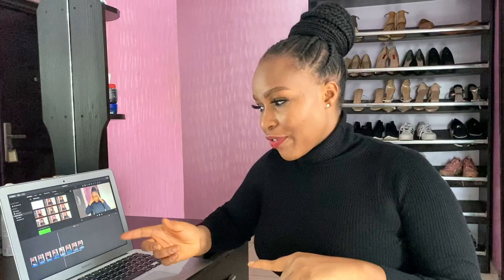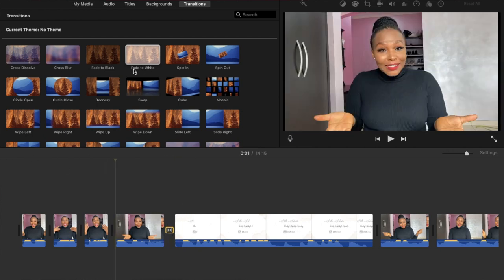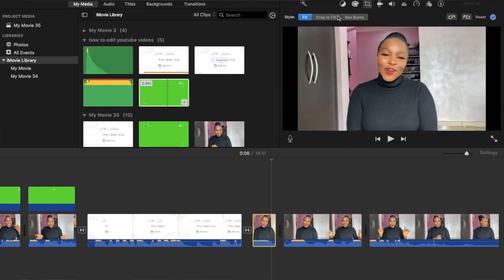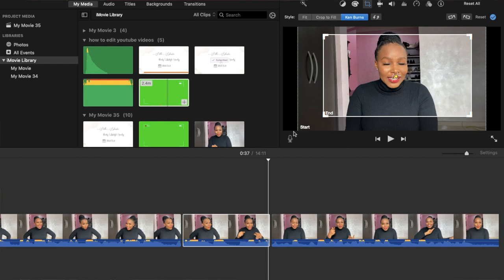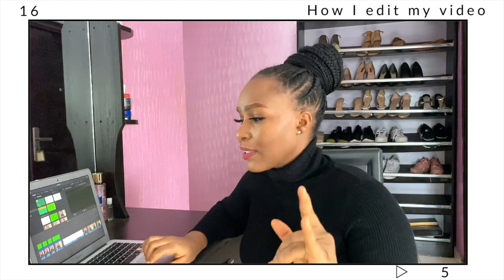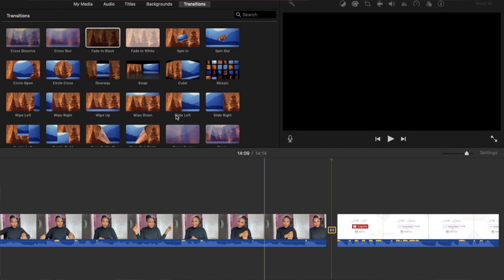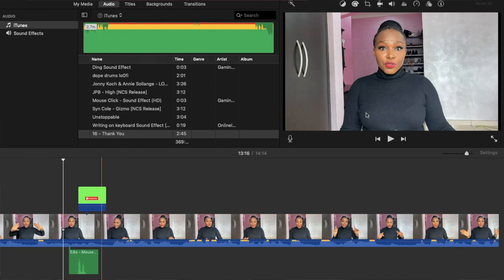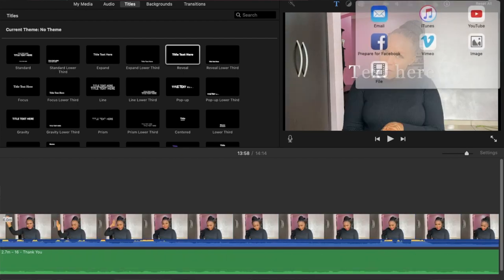HOW TO EDIT VIDEOS FOR YOUTUBE || Editing Youtube Videos on imovie || Editing tutorial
In this video i will be showing you How to edit videos for Youtube plus editing tutorial on editing youtube videos on imovie which makes better youtube videos to grow your channel that will make the Youtube algorithm favor you there by making your content more interesting and engaging for your viewers and subscribers.

Items mentioned:

Fugitek tripod

Boya Mic

Gears Used :
Camera        -   Iphone 11 pro max
Microphone -  Boya Lavelier mic
Video editor -  imovie
Tripod.          -  Fugetek tripod